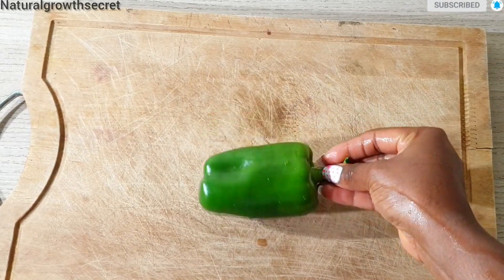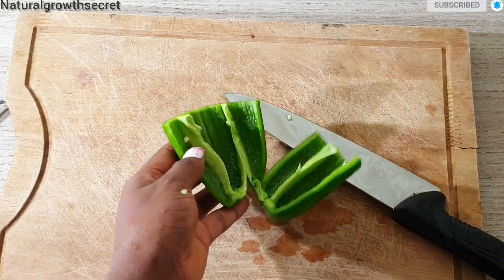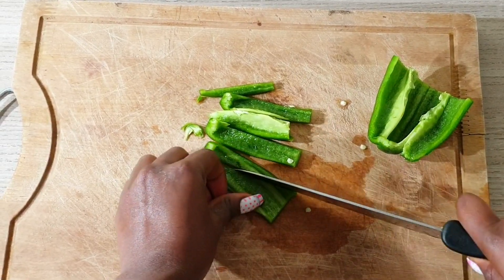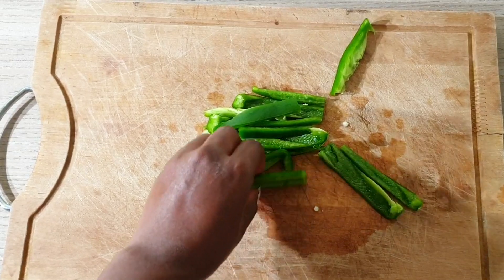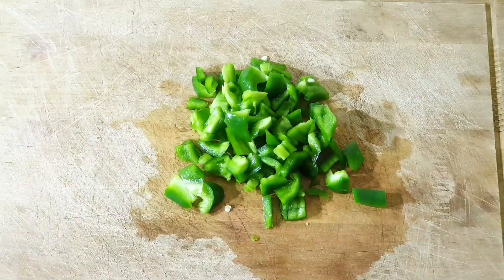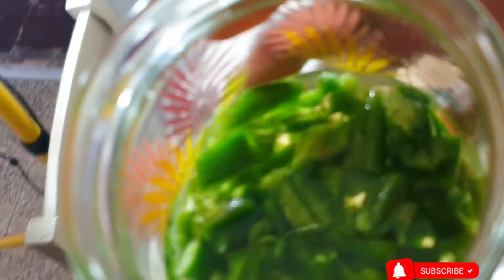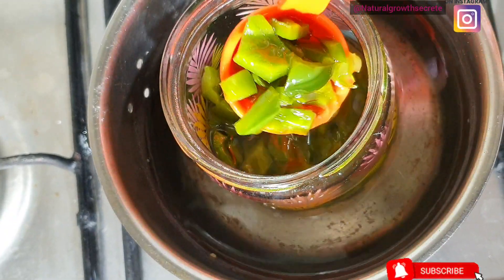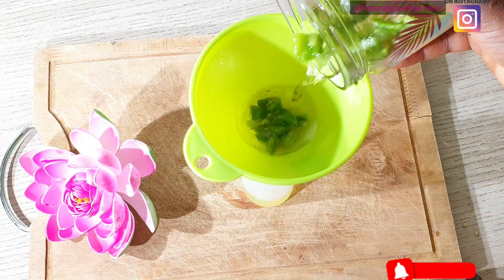The japanese secret, to grow hair at a rocket speed, two ingredient hair growth oil.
two ingredient hair growth oil
massage your scalp with this oil your hair will never stop growing.

watch other videos here:

watch this:
am still shocked! treat baldness and grow hair at a rocket speed,🌿 the indian secret to grow hair

ONLY ONE INGREDIENT AND YOUR NATURAL HAIR WILL GROW LIKE CRAZY/ DO NOT WASH IT OUT

use this 2 ingredient  oil for 1 month  & your hair will never stop growing
hairgrowth
how to grow long hair
do not wash it out
only two ingredient  use twice a week and your hair will never stop growing
better than aloevera
aloevera hair growth oil
Naturalgrowthsecret
these powerful ingredients grow hair lije never before
green pepper oil for hair growth
fast hair growth home remedies oil
lenghtening hair in a week
hair lenghtening quickly
hair lenghtening and thickening
hair growth oil
clove oil for hair growth
treat baldness in a week
clove for hair growth
green pepper for hair growth
ginger for hair growth
the indian secret to grow hair at a rocket speed and treat baldness
green pepper
hair growth
hairgrowth tips
your hair will never stop growing  if you use this
insane hair growth treatment
clove,ginger,green pepper hair growth treatment
only one ingredient and your hair will grow like crazy do not wash it out
natural Hair growth tips
use tgis 2 ingredient hair oil& your hair  will never stop growing
only two ingredient  super hair growth oil  better than onion spray
The japanese secret to grow hair at a rocket speed
hair lenghtening quickly
hair lenghtening tips
UNBELIEVABLE japanese hair growth secret
indian hair growth secret
grow hair at a rocket speed
a magical hair growth treatment recipes